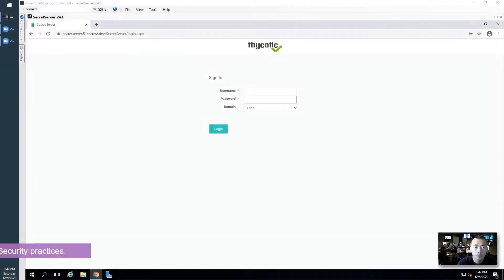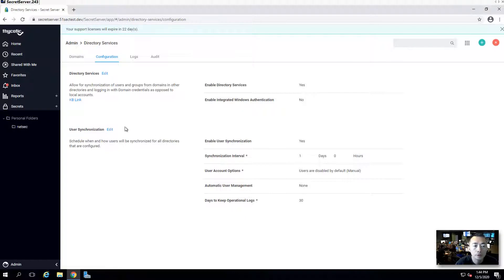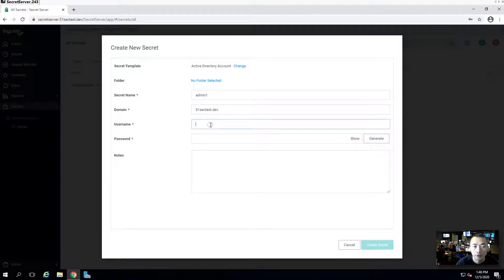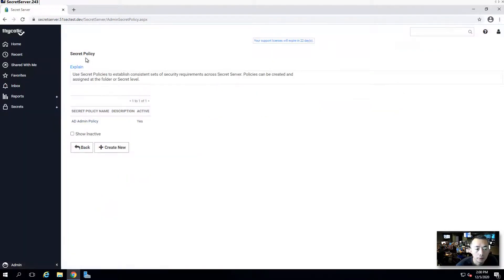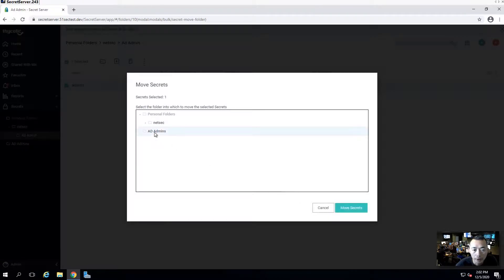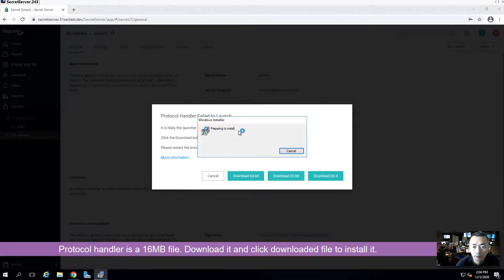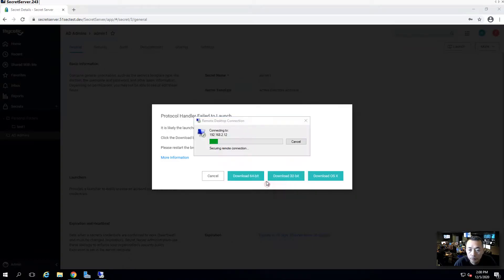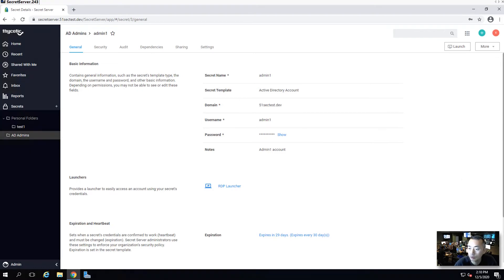5. Onboarding AD Accounts - Thycotic Secret Server v10.9 Lab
Onboarding AD accounts into Thycotic Secret Server is pretty easy thing to do. There are a couple of things you might need to think about it before starting onboarding your accounts:
1. User Groups and Roles
2. Create your company's folder structure
3. Build your secret policies for different scenarios
4. Assign different Permissions to folders.
5. Create your own secret template or use built-in ones.

This video is only to show how to add an AD account into Secret Server using built-in AD Account template and move it to assigned folder. Permission to access this folder is set to an AD group.  After logged into with an account in that group, how does launching RDP session look like?